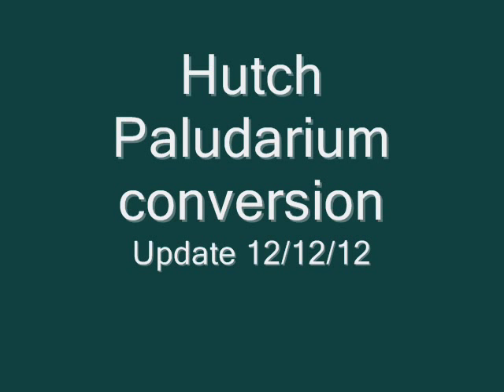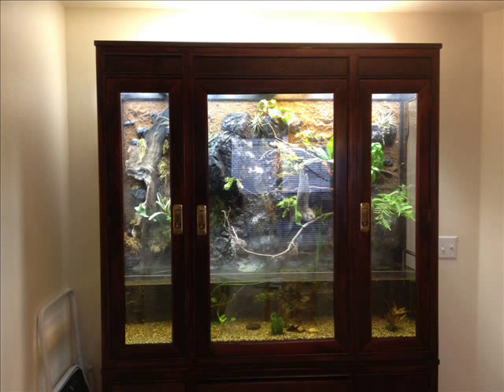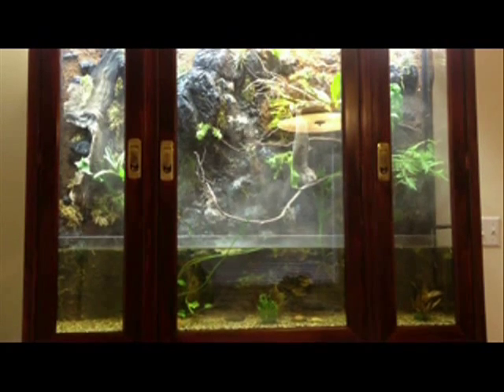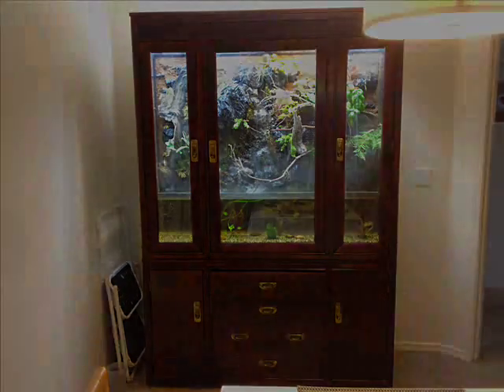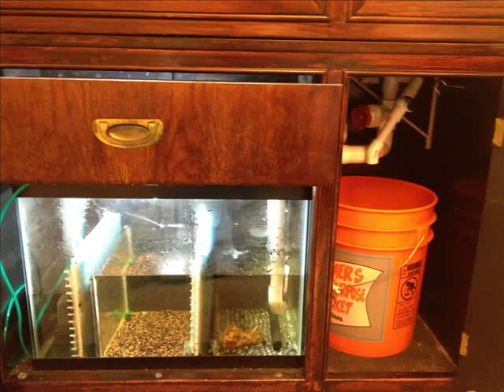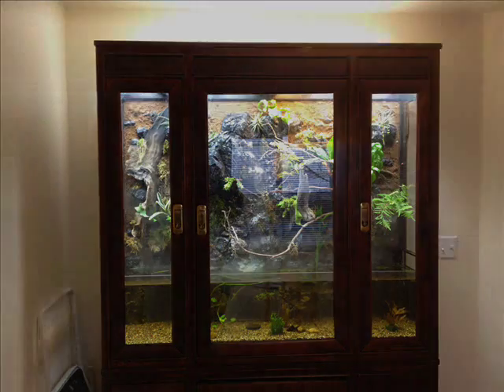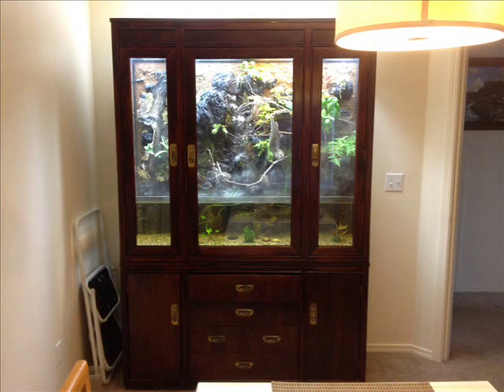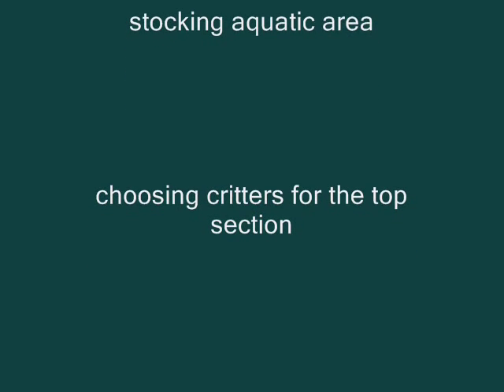Hutch to Paludarium Conversion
Yes, I took a 6 foot tall and 4 foot long hutch and changed into this terrarium uh... aquarium thing :) Technically called a paludarium, I simplify it for my friends and just call it a terrarium. I plan to possibly put arboreal dart frogs or perhaps a newt in the top and stock the bottom with all kinds of fish.  Enjoy! and I will try to capture some better video for the future. Thx